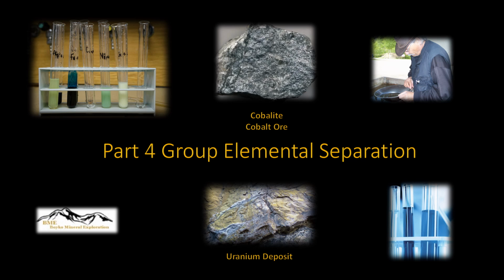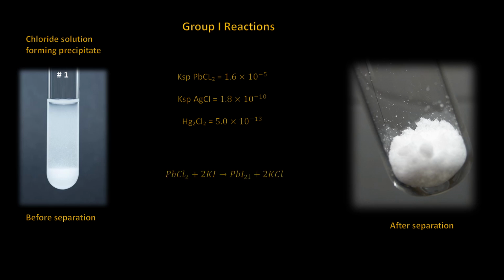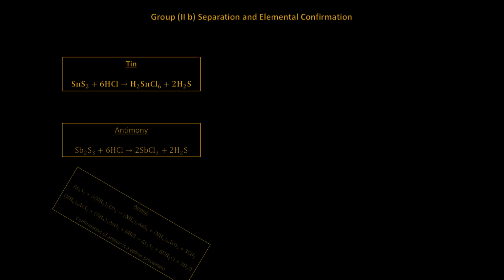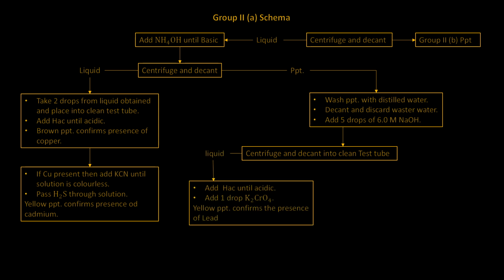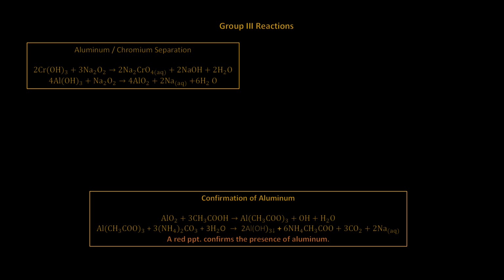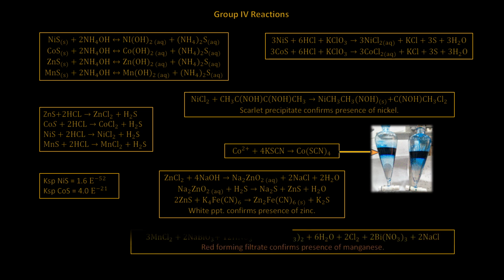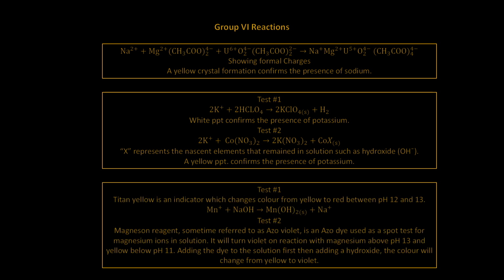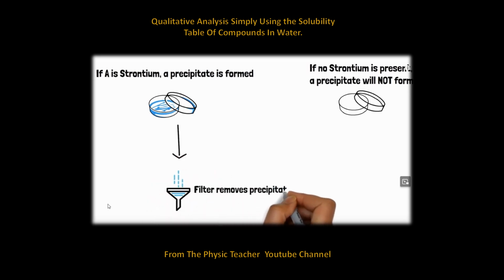Classical Chemical Assay for Small Miners, Prospectors, and Hobbyists Part 4: Elemental Separation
In this series titled “Classical Chemical Assay for Small Miners, Prospectors, and or Hobbyists”, Part 4 is the conclusion pertaining to the Qualitative Analysis of ore samples. Part 3 discussed the separation of the groups of elements in the samples. Part 4 discusses the separation and the determination of each element that may be present in each group.